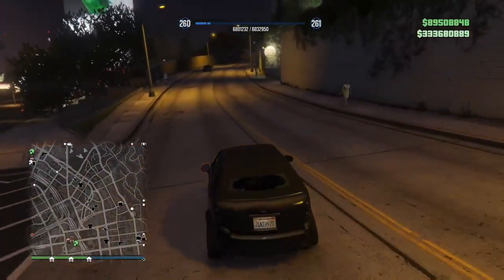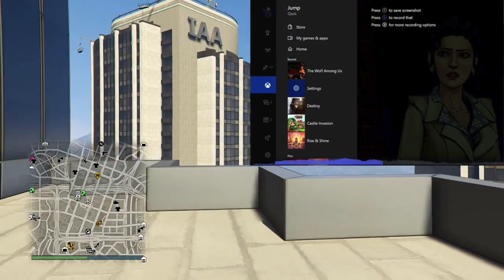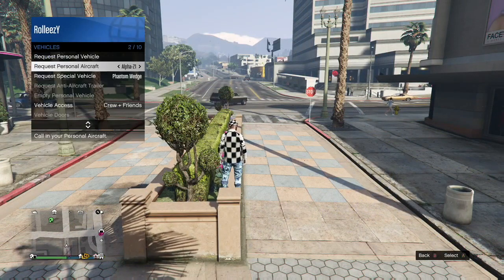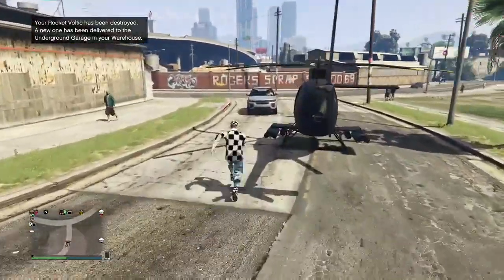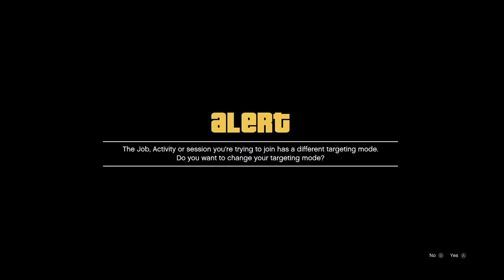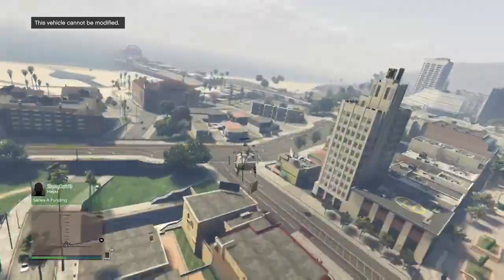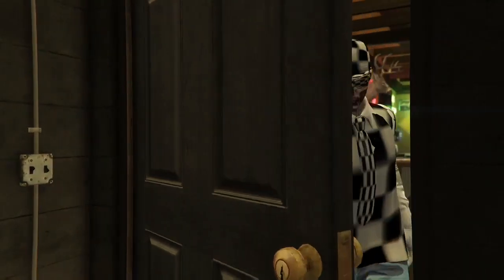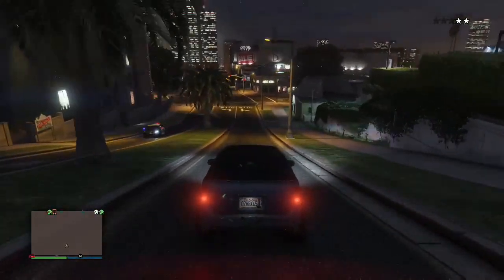*SOLO* INVISIBLE*OFF THE RADAR WITH GUNS & NO COPS*RP GLITCH*NEVER IDLE OUT GLITCH*GTA 5 ONLINE 1.41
WHAT IS HAPPENING GAMERS!! SORRY I WASNT AROUND THIS WEEKEND BUT TODAY I HAVE FOR YOU AN AWESOME VIDEO WITH 3 AMAZING GLITCHES THAT YOU CAN COMBINE TO CREATE THE ULTIMATE GLITCH VIDEO. IN THIS VIDEO I WILL SHOW YOU HOW TO GO INVISBLE, OFF THE RADAR WITH GUNS AND HAVE NO COPS ON YOU AS WELL AS HOW TO HIT A NEVER GET KICKED GLITCH WHICH MEANS YOU WILL NEVER IDLE OUT, AND HOW TO HIT A VERY EASY RP GLITCH ALL TOGETHER. THIS VIDEO IS JAM PACKED WITH AWESOME GTA 5 ONLINE INFORMATION AND GLITCHES STILL WORKING AFTER PATCH 1.41.

FOUNDERS

QUESTIONS?? REQUESTS?!?

SULTAN RS DUPLICATION GLITCH

METHOD 3 NEW! Step 1. Bring Sultan Into MOC Step
2. Get In Sultan And As Soon As You Drive Out Pull Up Xbox One Dashboard Very Quick Step
3. If Done Correctly When You Come Back You Will Be Standing Directly Outside MOC And When You Enter MOC There Should Be A Double Car Like It Always Does Step
4. After Seeing Double Car Buy Weapons And Vehicle Workshop Step 5. Call Faggio Go Back Into MOC Change The Plate Walk Out MOC And Return To Storage JUST RINSE AND REPEAT EACH FAGGIO/RH8 TO DUPE